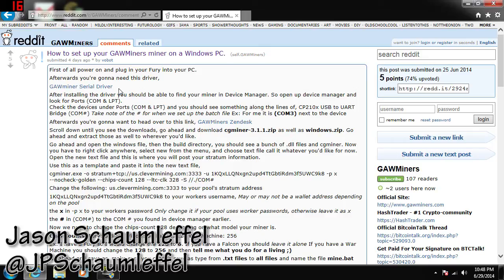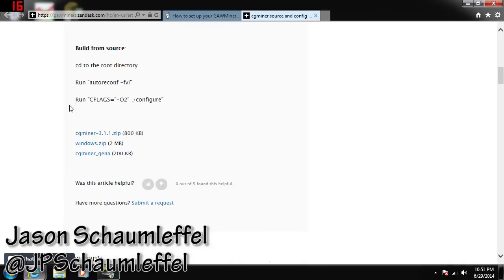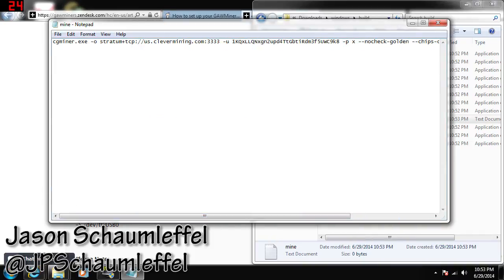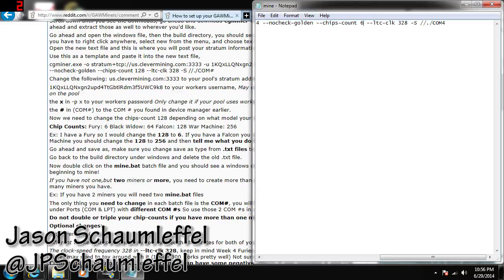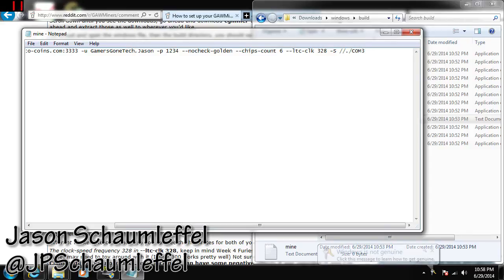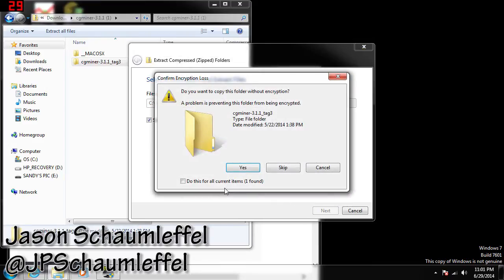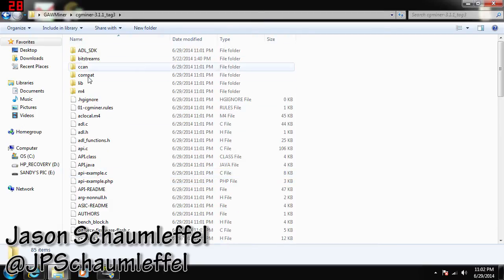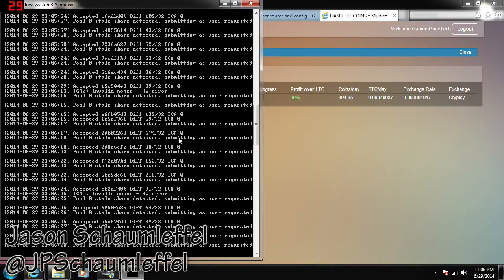CryptoCurrencies: How to set up CGMiner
In this video I show you how to set up CGMiner on your windows pc. I show you how to get the windows driver for you mining device. I also show in great detail how to download and install both the windows build and the cgminer program.